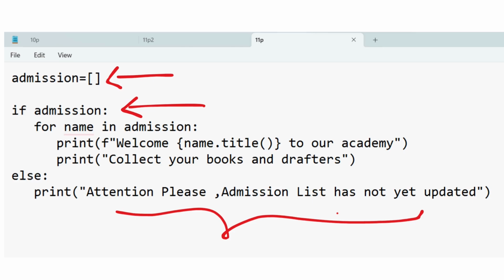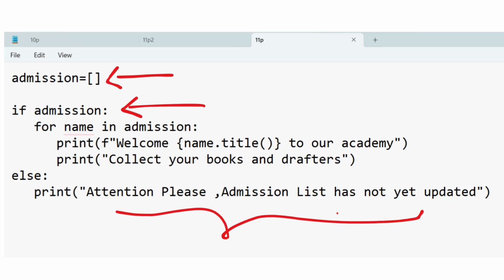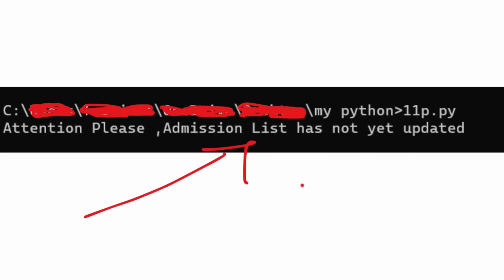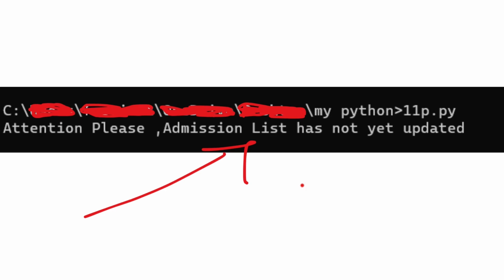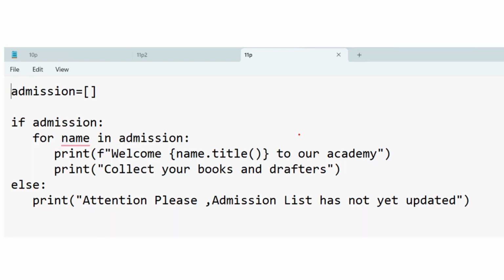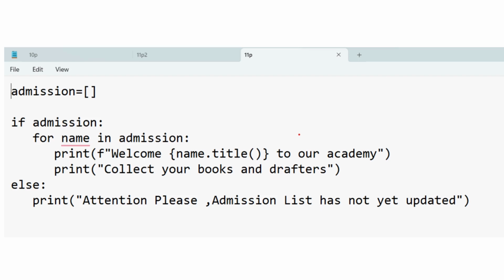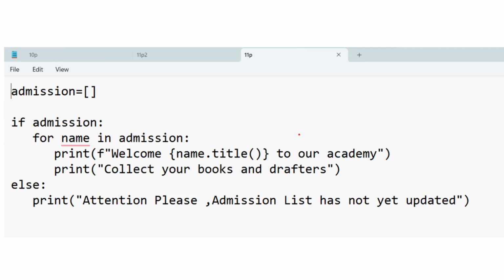5. Python Program to test if the list is empty !!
Python Program to test if the list is empty , how to handle that situation .

Some string functions like title() usage!!

Join Your_Python_Partner 😉👍